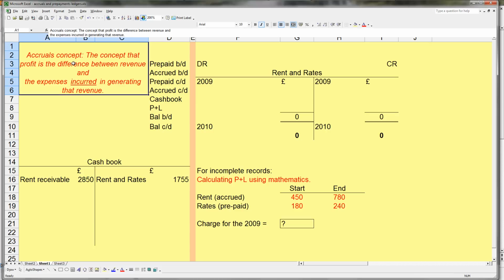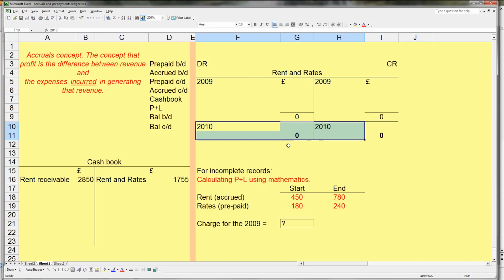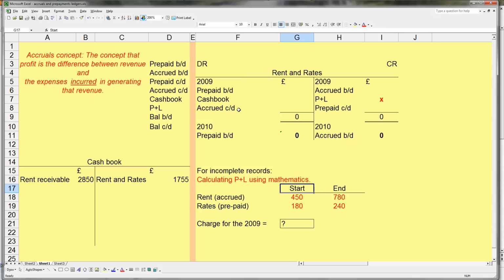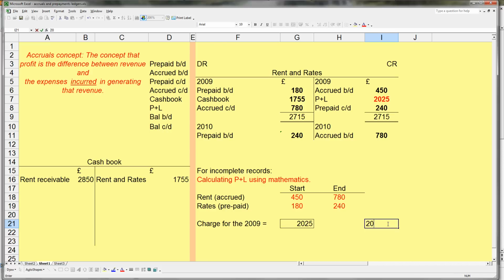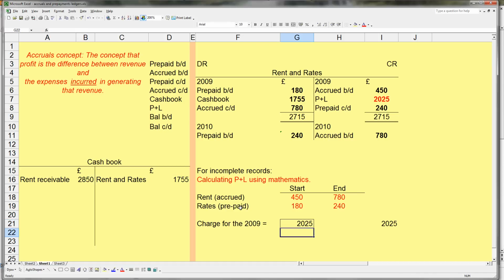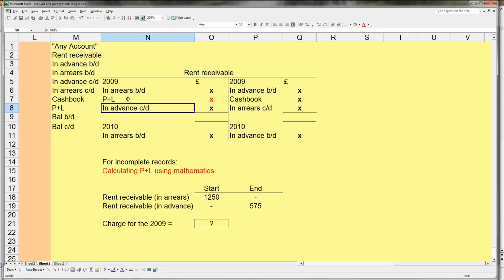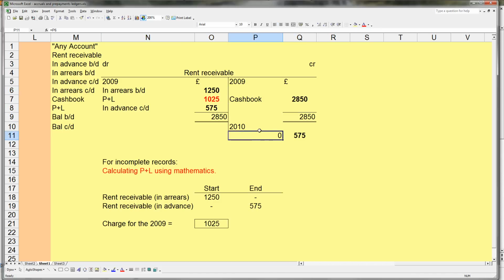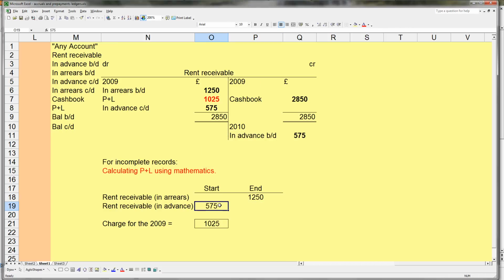Learn Accounting Podcast #18 | Adjustments | Accruals and prepayments Ledgers | Prof. Accounting